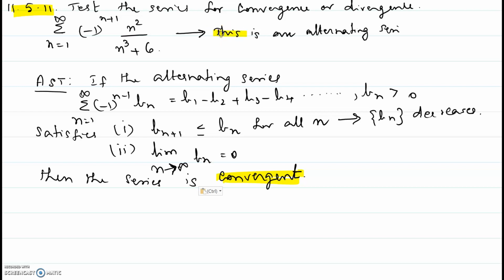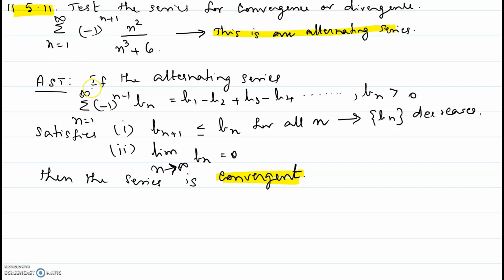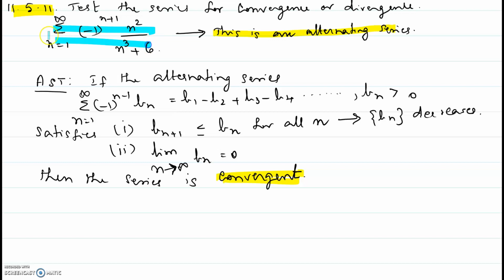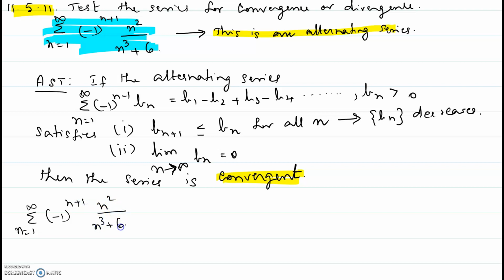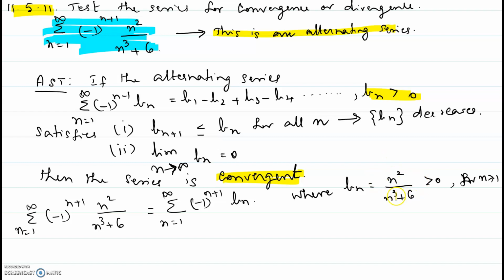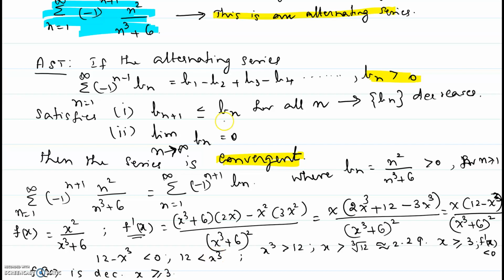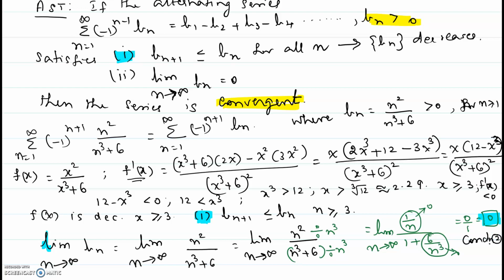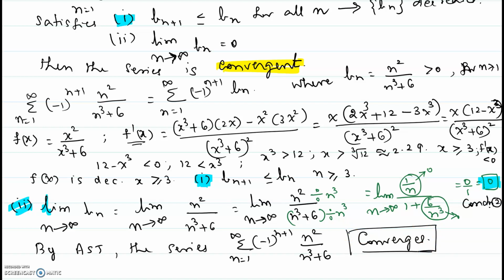Alternating Series - 11.5.11